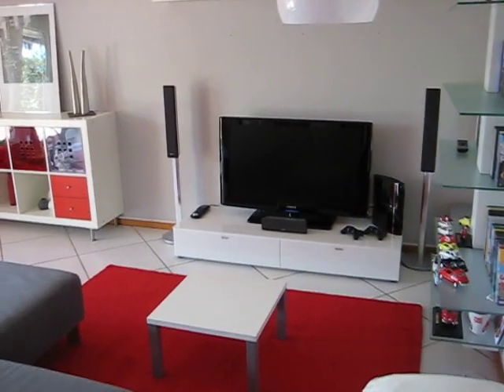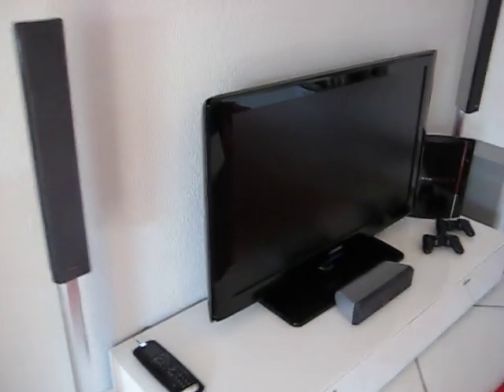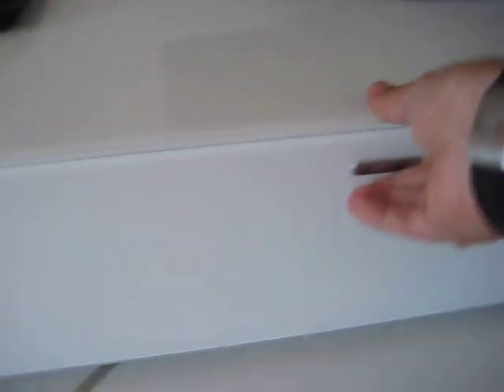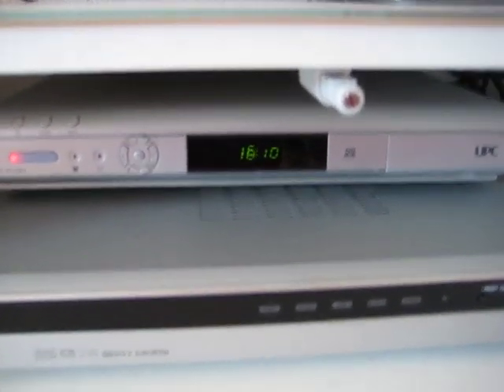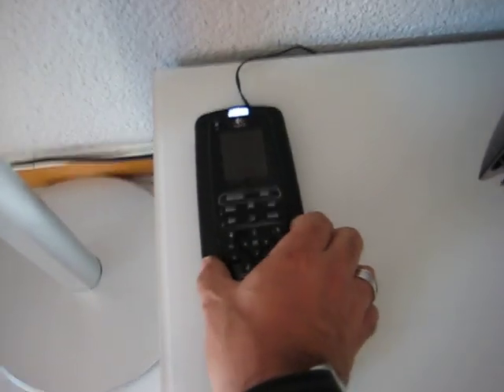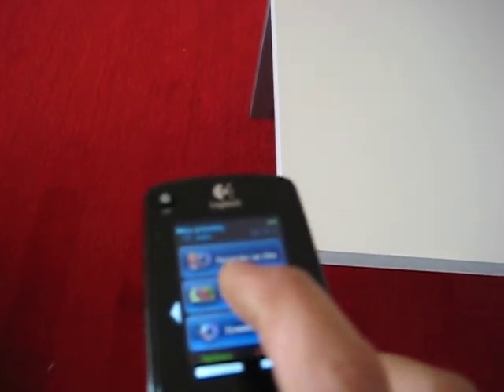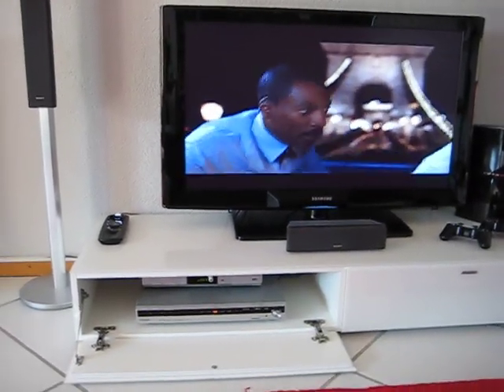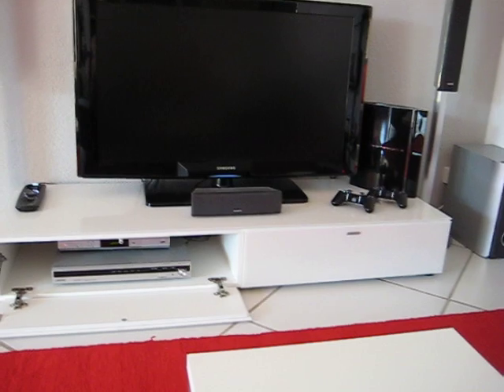My Home Theater Setup